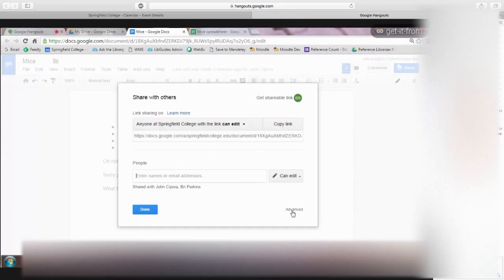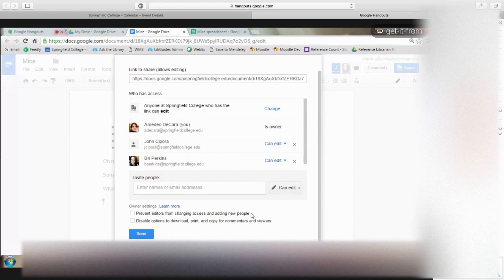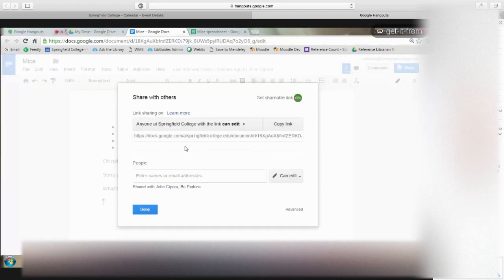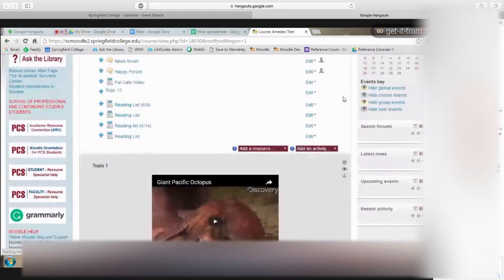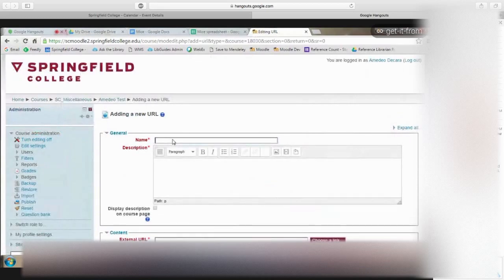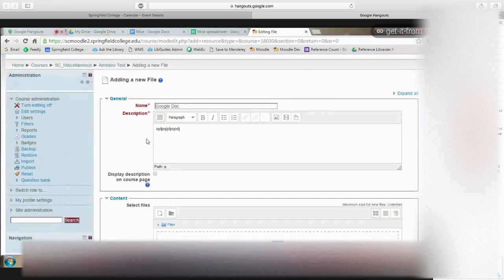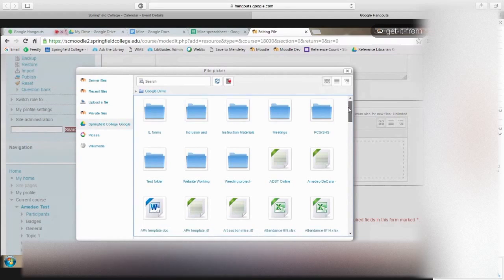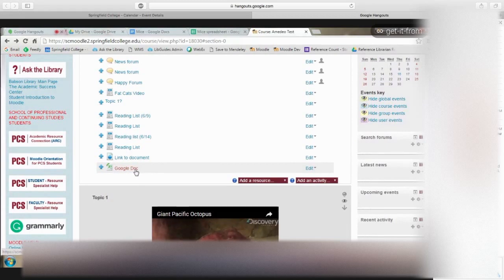Permissions & Adding to Moodle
Changing sharing permissions and exporting/embedding on Moodle